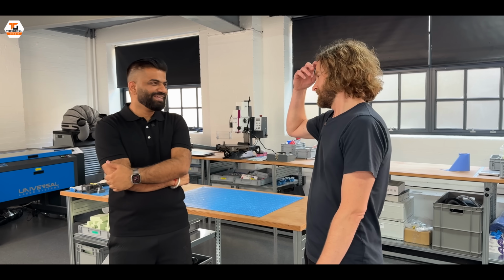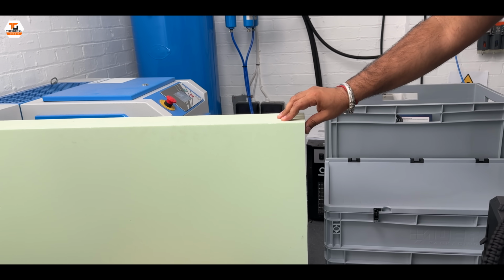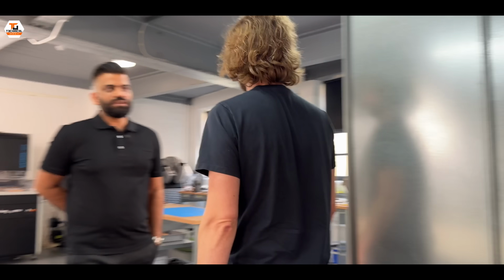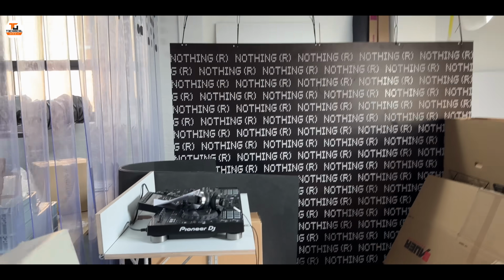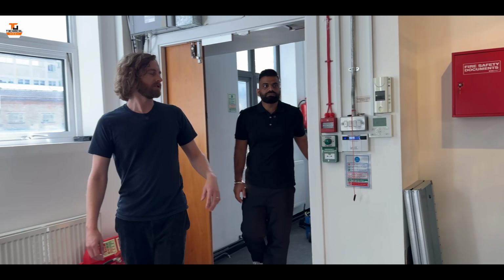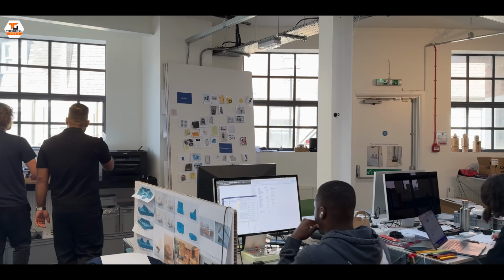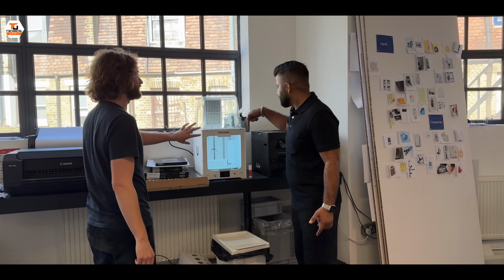The Special Secrets Of Nothing🔥🔥🔥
Namaskaar Dosto, yeh ek special video hai jaha pe maine visit kiya Nothing HQ in London, aur waha pe humne discuss ki kuch important cheeje with Adam Bates, Design Director at Nothing. Mujhe umeed hai ki aapko yeh video pasand aayegi.

Our Camera Gear:
1. Sony Alpha 7S III camera

About : Technical Guruji is a YouTube Channel, where you will find technological videos in Hindi, New Video is Posted Everyday :)